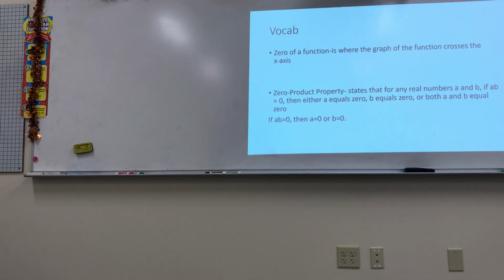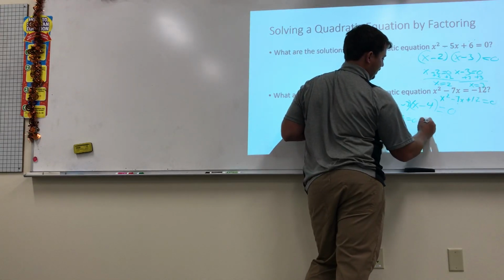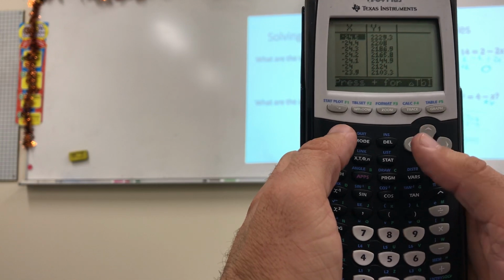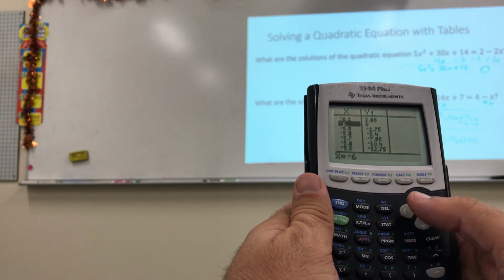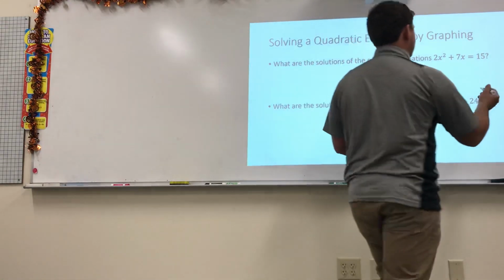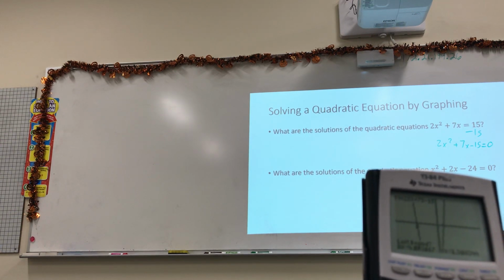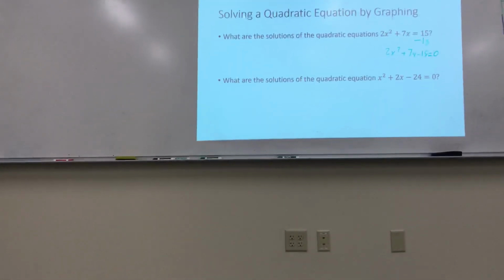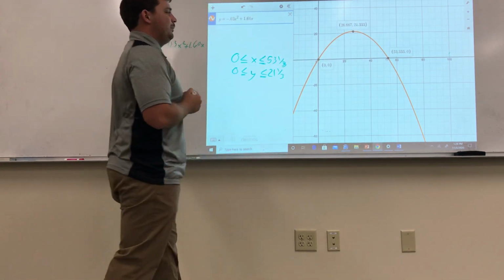Alg 2 4.5